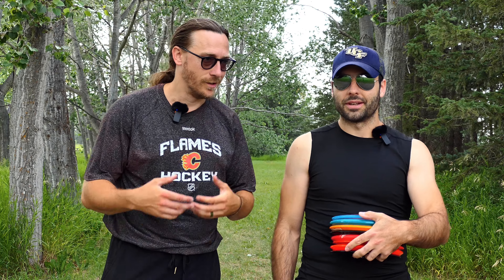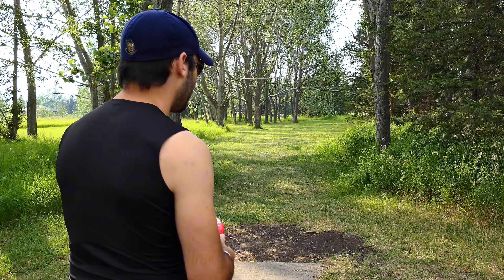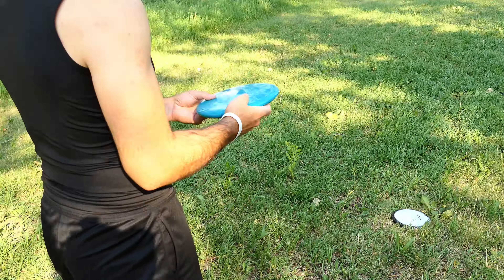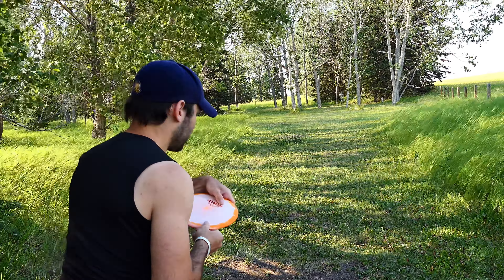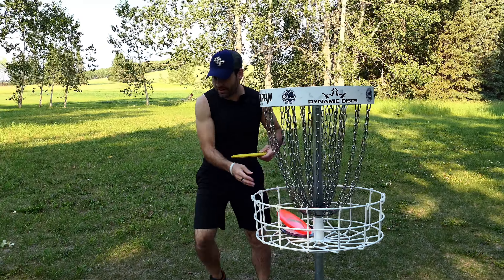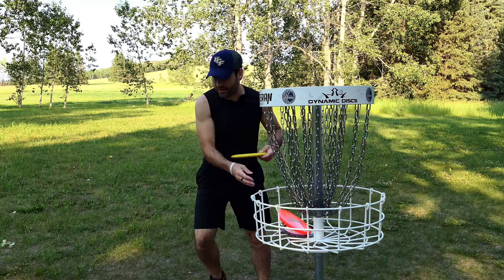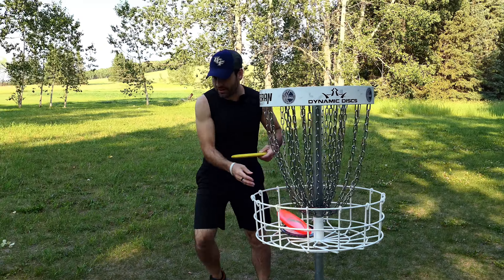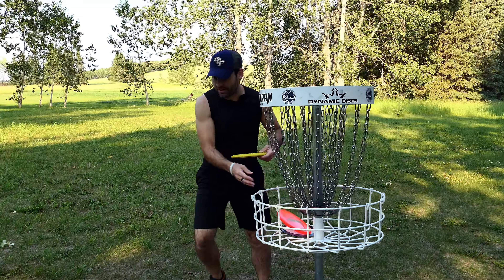Latitude 64 PROJECT GRIP Challenge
We finally got out to the course to try the new Project Grip discs from Latitude 64. We’re comparing them to the regular counterparts to see how they stack up. We went with a Tattar Grace as the Grip version was equally domey vs the flat regular run versions.

0:00 Intro
3:23 Hole 1
6:05 Hole 2
9:53 Hole 3
11:51 Hole 4
15:23 Hole 5
17:23 Hole 6
20:40 Hole 7
22:35 Hole 8
24:21 Final Thoughts